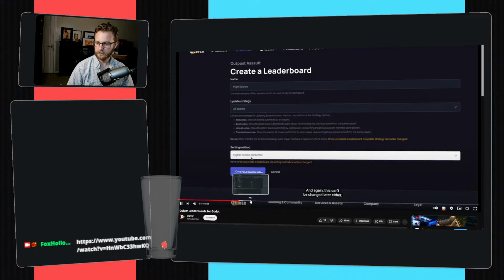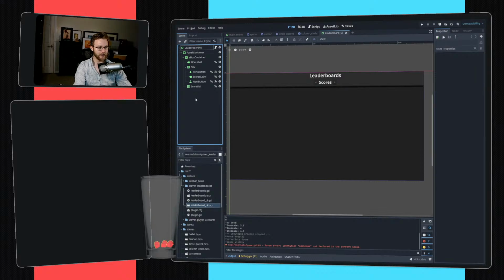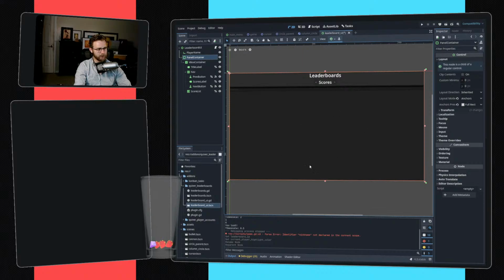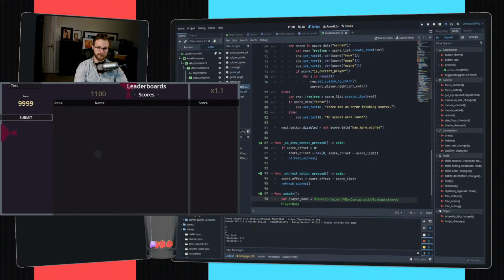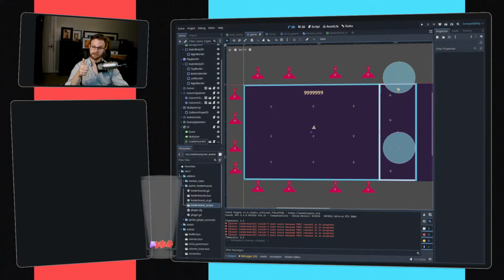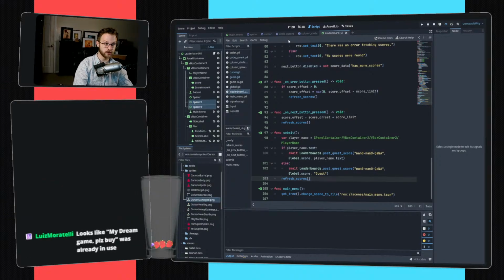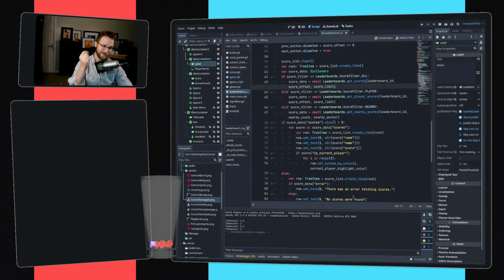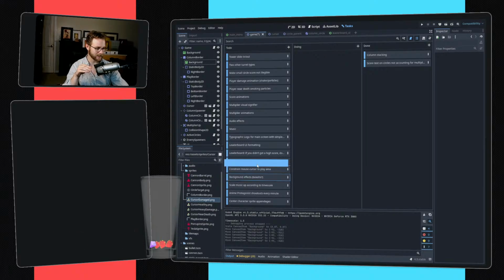🌌🦠GMTK TIME! | Cursorblade inspired score attack | Godot 4.3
Let's figure out how to make "Built to Scale" work.

I am Joe at Fox Hollow Games, and this channel is dedicated to helping you gain the skills you need to enter the game industry in 2024. I make analysis videos similar to if Masahiro Sakurai on Creating Games, GameMaker's Toolkit, and Wanderbot all had a baby.